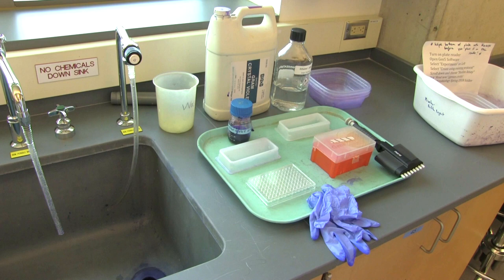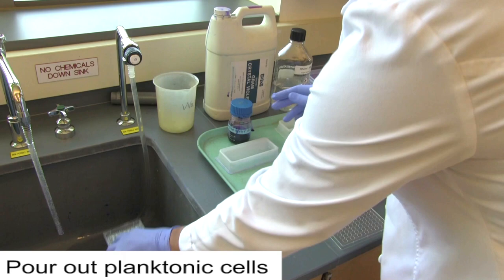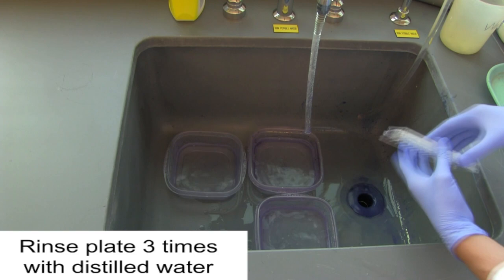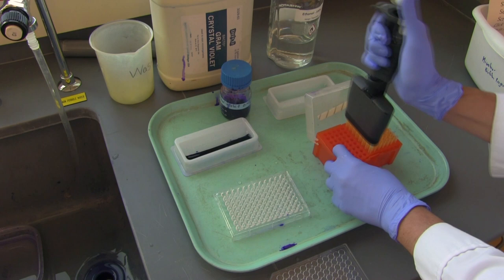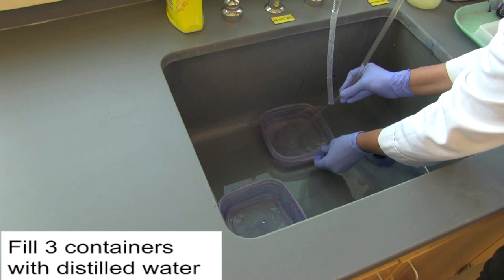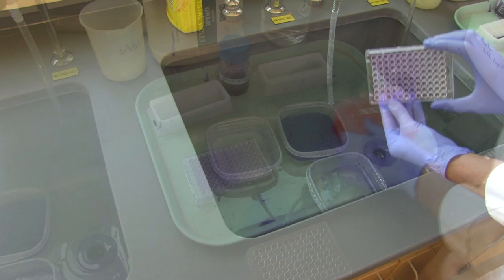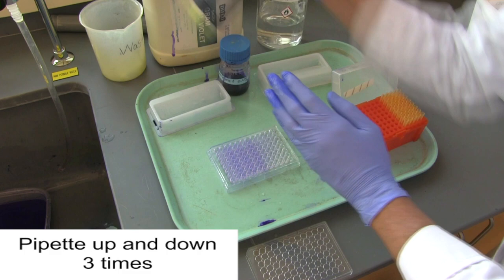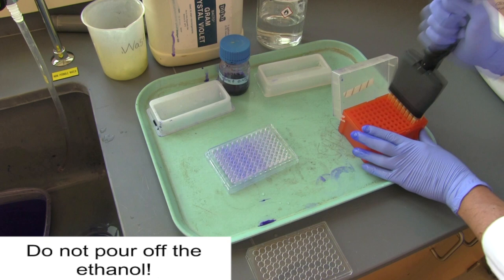How to stain biofilms in a 96-well plate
This video details one method for quantifying biofilms in a 96-well plate format. It covers how to remove the planktonic cells, stain the cells that remain in the biofilm, and accurately quantify them with a plate reader.